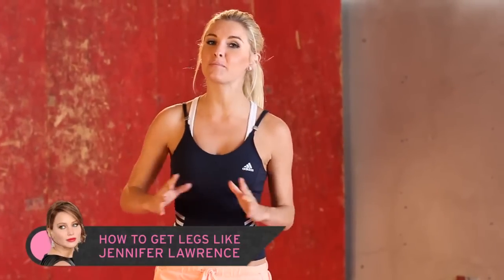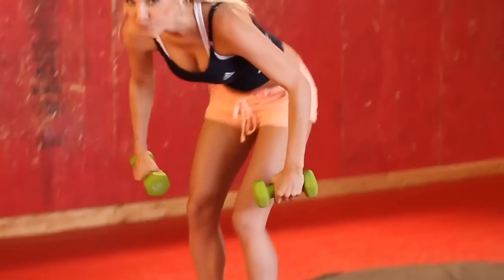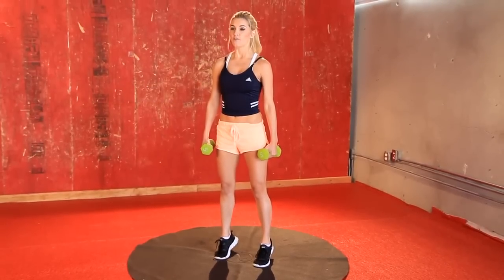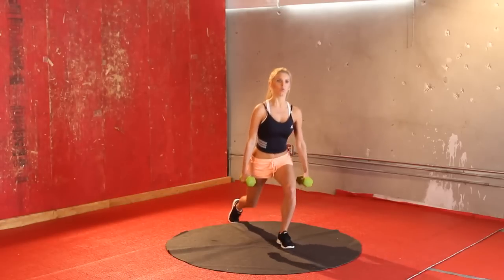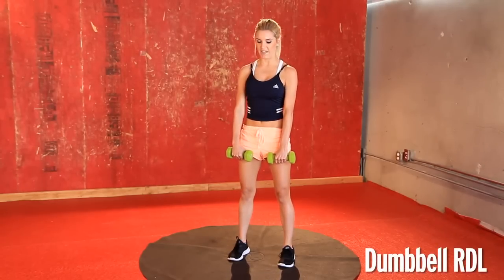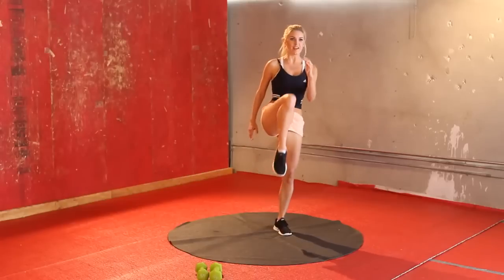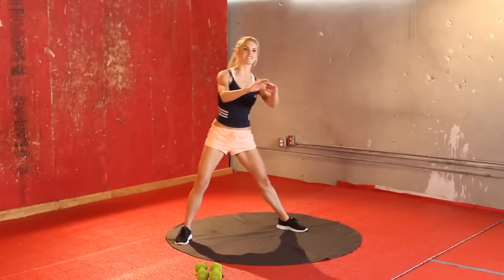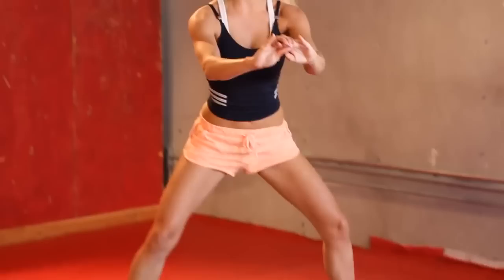How to Get Legs like Jennifer Lawrence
On today's episode of XHIT, fitness expert Rebecca-Louise shows you how to tone your legs just like Oscar winner Jennifer Lawrence. If you have just a few minutes, then you can get this fat burning leg workout in with no problem!